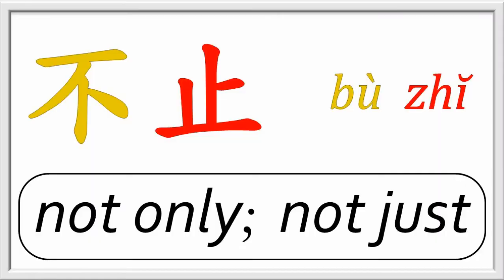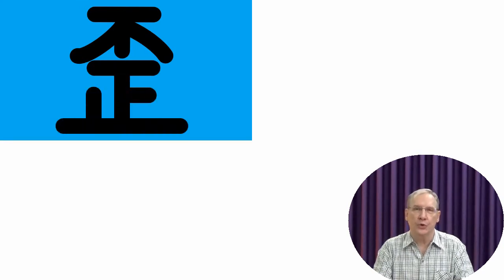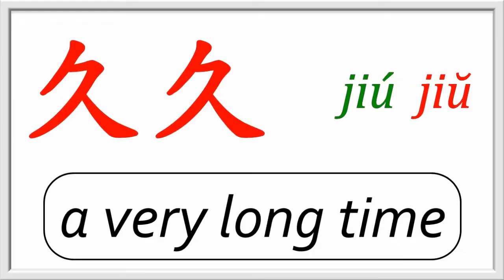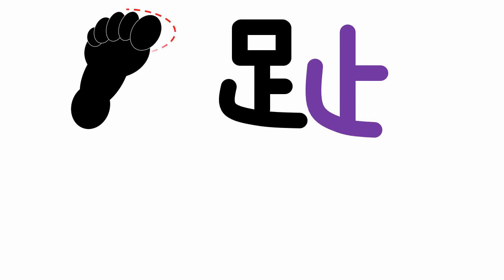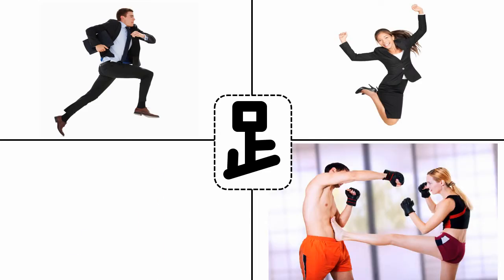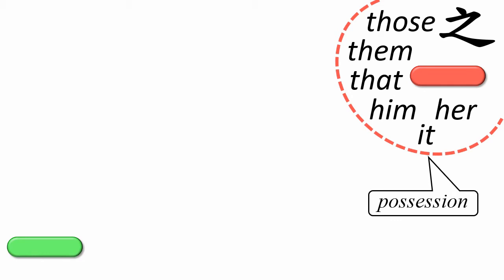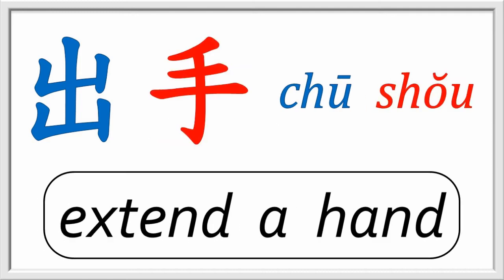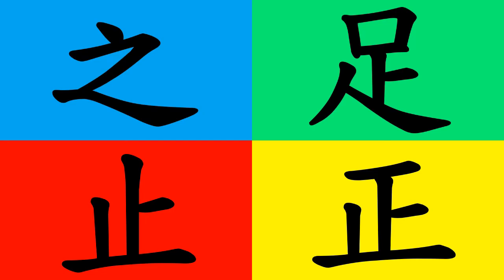Chinese From Scratch Lesson 5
Previous Lesson (1) 人 大 天 久   (2) 手 又 書(书) 夫 扶   (3) 白 百 一 拍 的  (4) 木 本 才 不 生

0:00                     Lesson Five Introduction:   foot and toes
0:46            止     retroflex R
2:05            正
                    歪
3:52            足     doubling 足足
                    趾     phono-semantic character with 足 radical (semantic category)
7:24            之     classical equivalent of colloquial 的
8:52            出
9:53                     Color / position chart  •  Handwritten / printed forms
11:54                   Lesson Summary: tone changes with 不
14:43                   Quiz